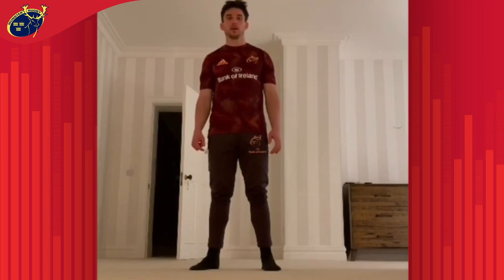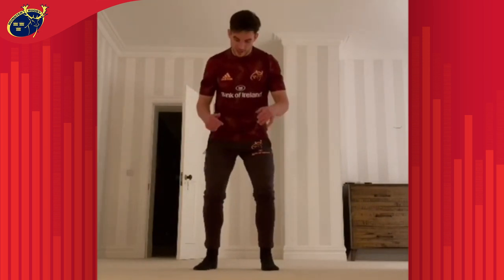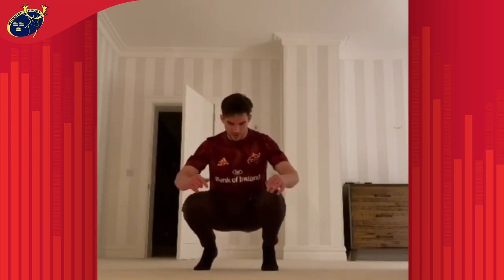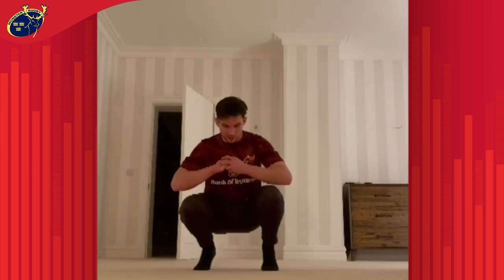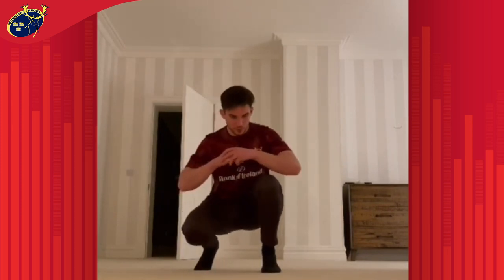Duck Walk - Joey Carbery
These Fundamental Movement videos will provide a useful resource for Primary School children who can carry them out at home during this lockdown, at the weekends, or when schools return.